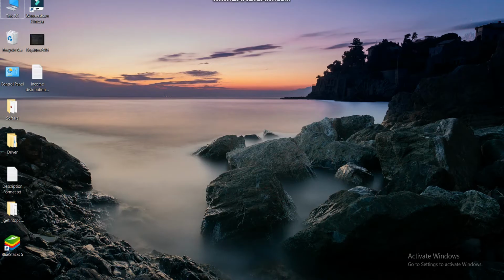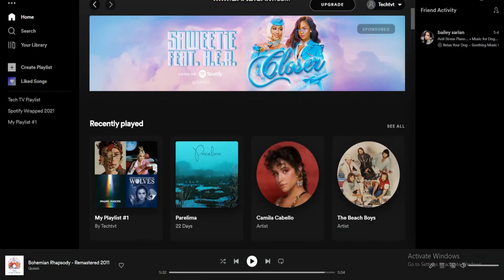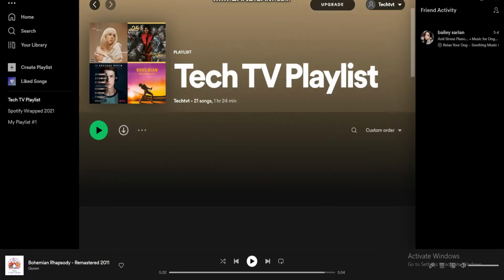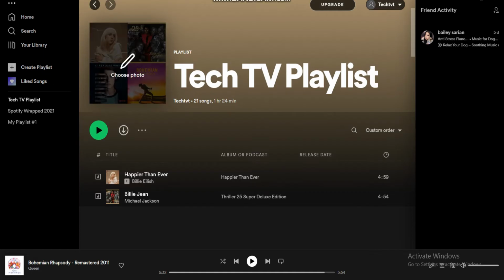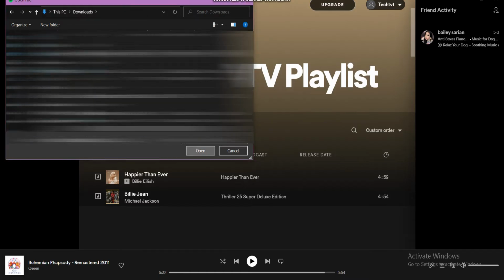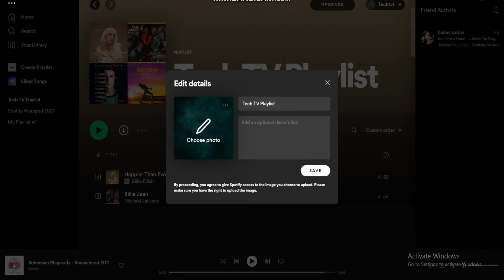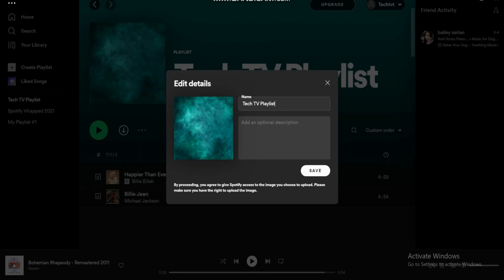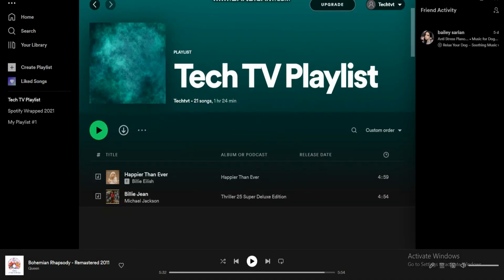How To Edit Spotify Account Playlist Cover | Change Spotify Playlist Cover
In this video I am going to guide you to edit your playlist cover on Spotify.

To edit a playlist cover on Spotify, you must first have the picture you want to upload. Then, tap your playlist. Next, tap the square photo to select images from your device. Finally, tap Save.

Down below are the steps to Edit Spotify Account Playlist Cover:

STEP 1: Open Spotify
STEP 3: Tap the square image
STEP 4: Select a picture to upload
STEP 5: Tap Open
STEP 6: Tap Save

CHAPTERS
0:00 - Intro
0:26 - How to edit your playlist cover on Spotify
1:12 - Outro

Hey EveryOne!